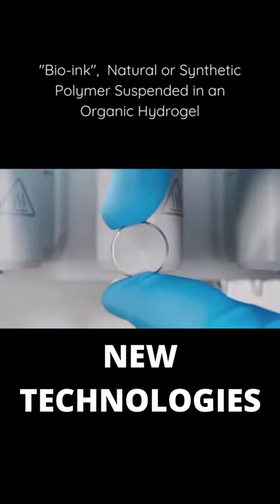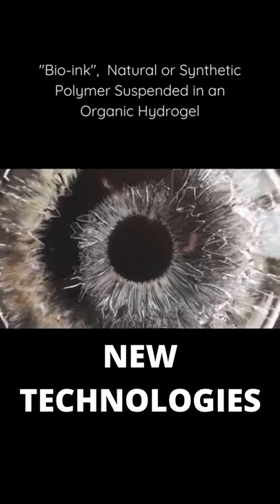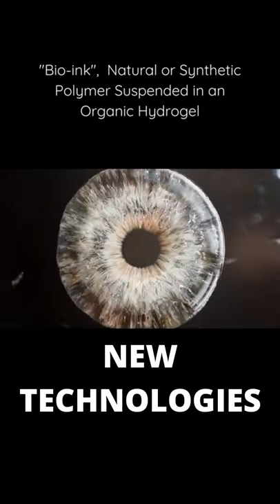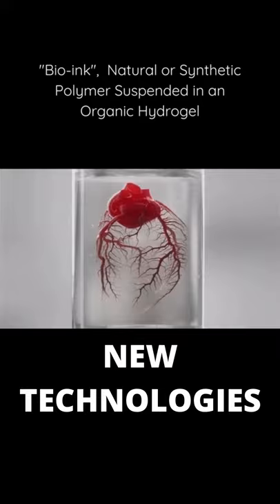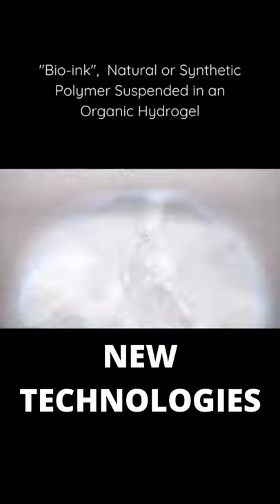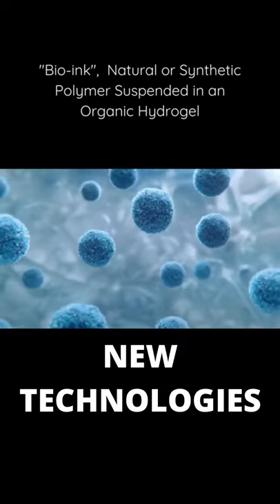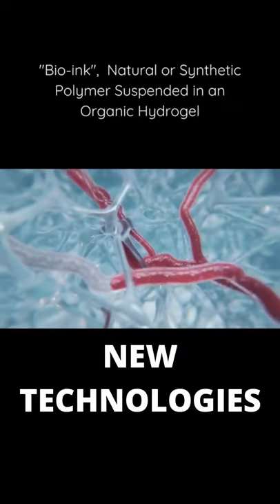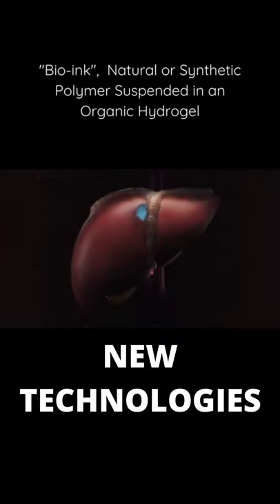Cellink BIO X6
"Bio-ink", Natural or synthetic polymer Syspended in an Organic Hydrogel